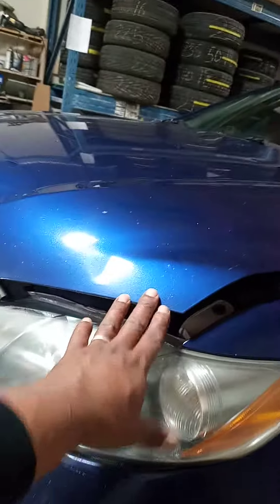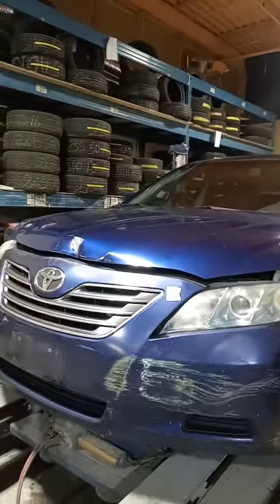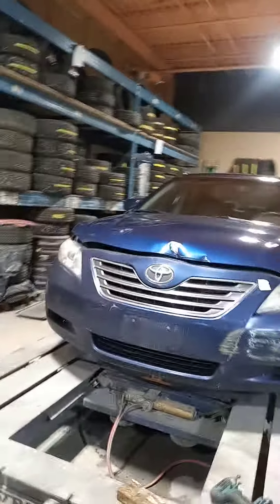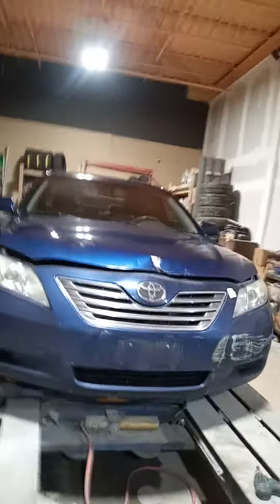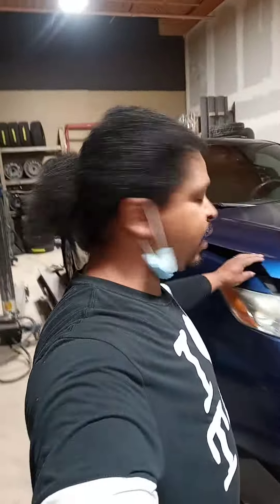True bodywork and painting done by mek your boi 😎🌳🌳🌳😄😃😬🤣🤣🤣😀